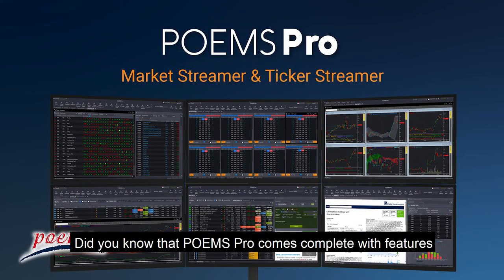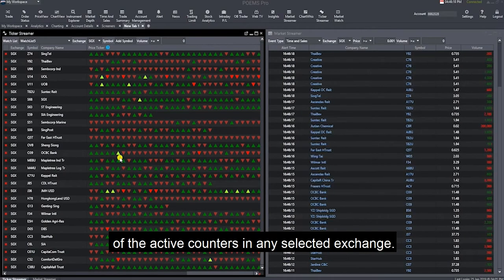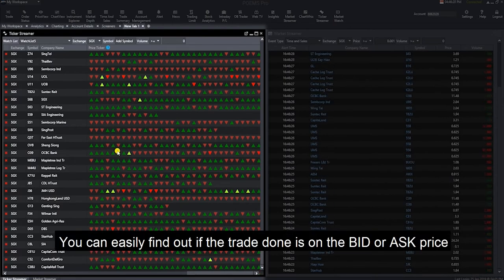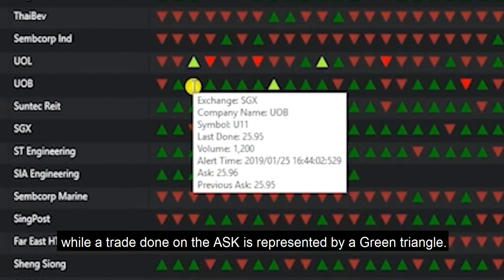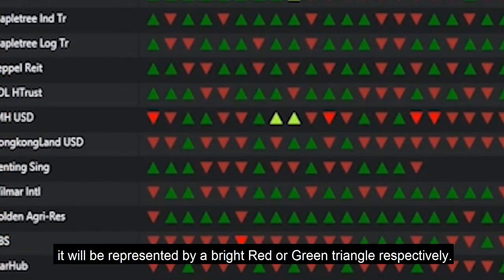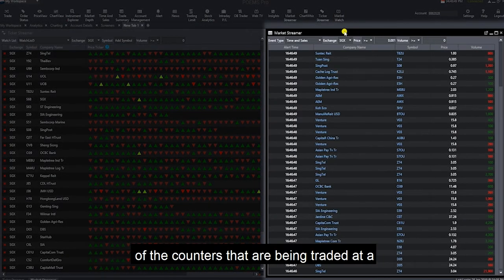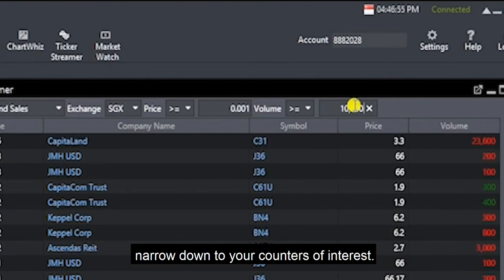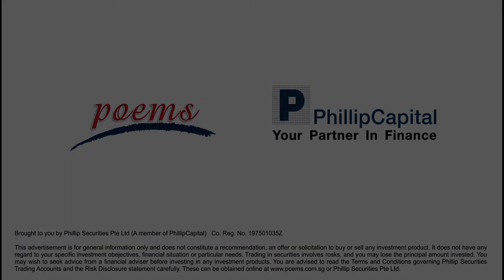POEMS Pro – Market & Ticker Streamer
Watch to learn how to use the Market and Ticker Streamer in POEMS Pro!